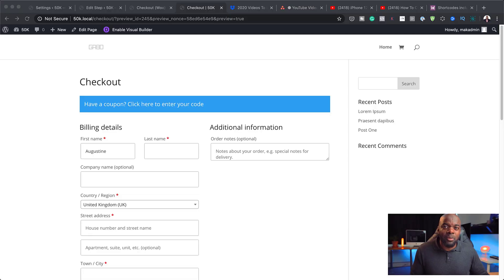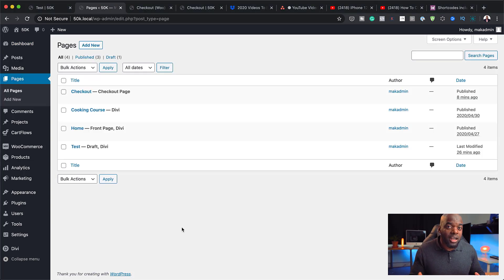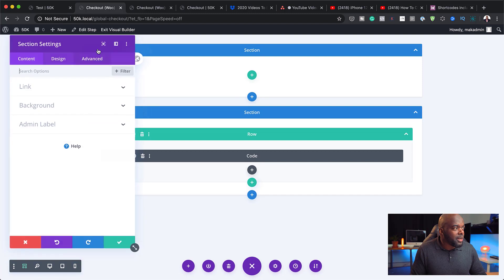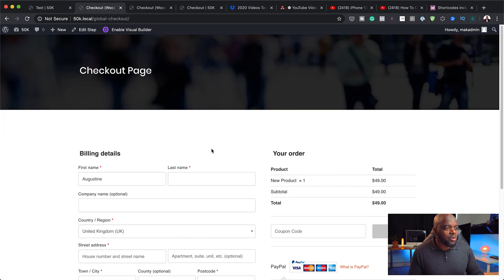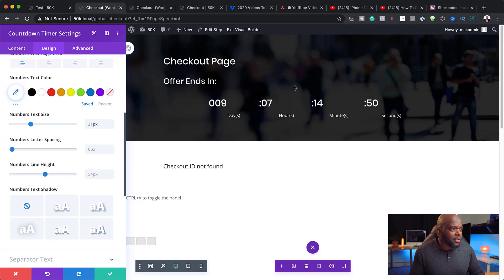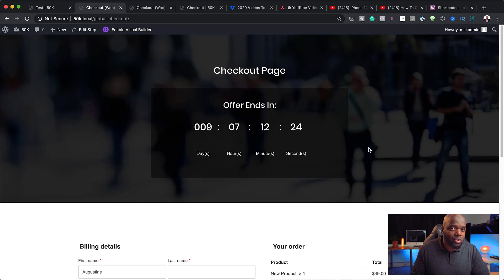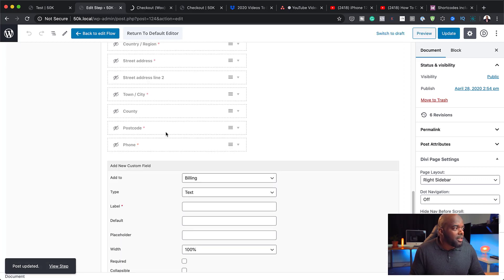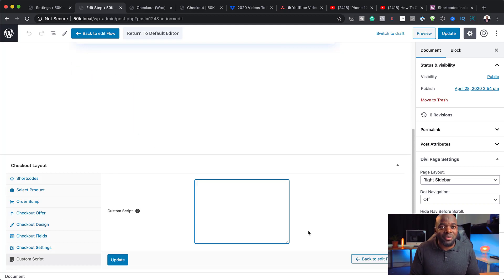Woocommerce Tutorial | How to create custom checkout page designs